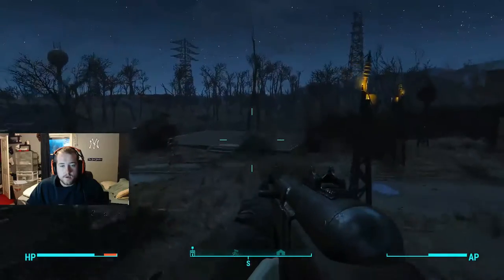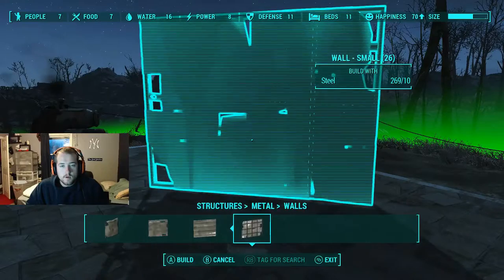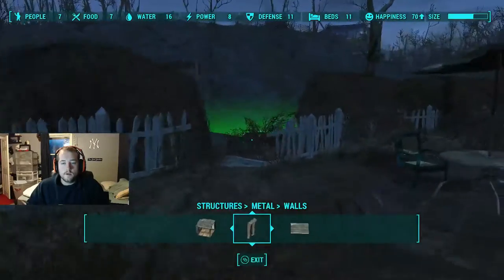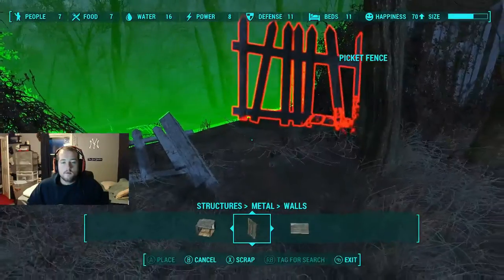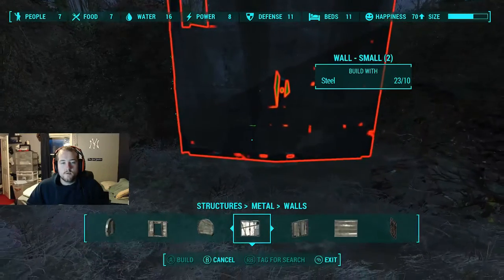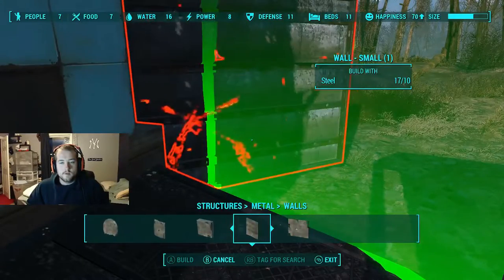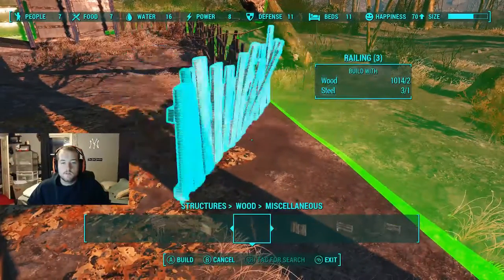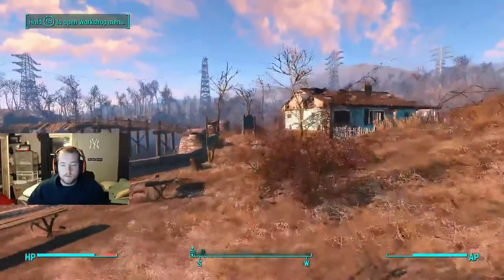Let's Play Fallout 4 - Episode 23 - Building a Wall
Love you guys keep coming back for more!

stay up to date on halo 5, fallout 4 and more!

Format: At the end of the Series a random video will be selected and then a random correctly answered trivia comment will receive a copy of their choice for the platform!

Answer the trivia question from the video to enter yourself for a chance to win Fallout 4!